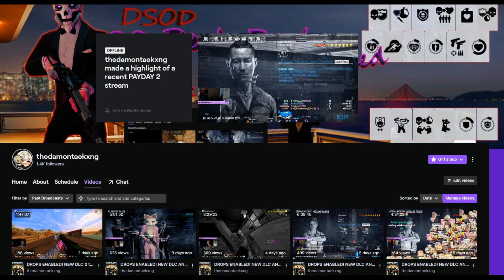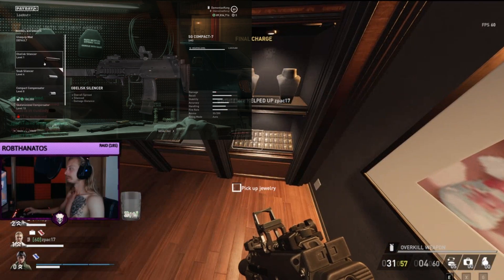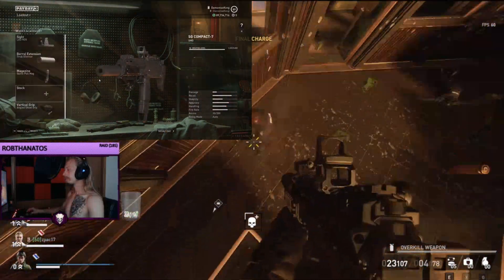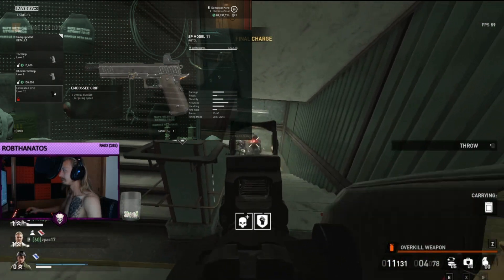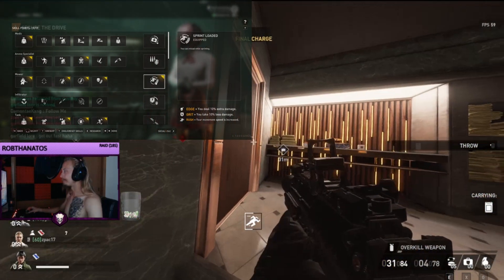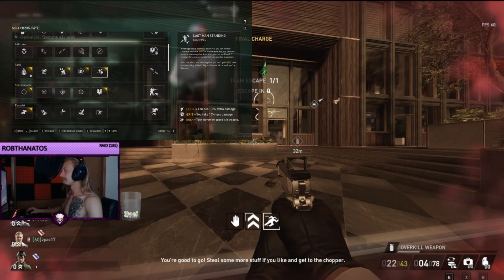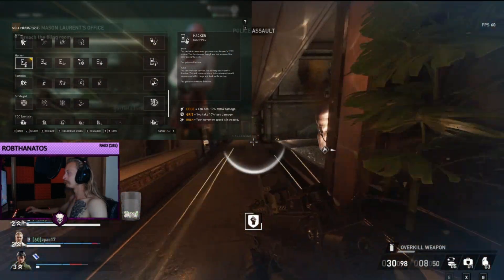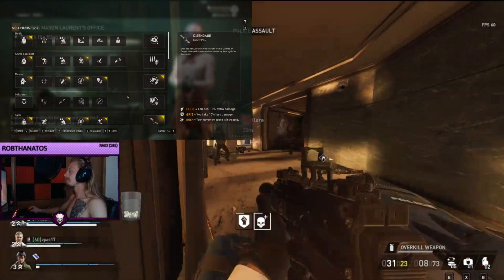The Ultimate MP7 Build for Payday 3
Welcome to the ultimate guide for Payday 3 enthusiasts! In this video we dive deep into the world of heists and firepower.

Join us as we explore the devastating combination of the MP7 submachine gun and the Model 11 pistol, two formidable weapons that will make you a force to be reckoned with in the criminal underworld.

Discover the intricacies of building the perfect loadout, maximizing the potential of both the MP7 and the Model 11 pistol. We'll discuss the unique features and capabilities of each weapon, focusing on their exceptional performance and versatility.

One of the standout features of the MP7 is its high penetration power, allowing you to pierce through enemy defenses with ease. We'll delve into the mechanics behind this attribute, providing insights on how to effectively utilize it during intense heists.

Our comprehensive guide will cover everything from weapon modifications, skill synergies, and playstyle recommendations to ensure you dominate the battlefield. Whether you prefer a stealthy approach or a guns-blazing strategy, this build has got you covered.

Prepare to unleash a storm of bullets as we showcase the devastating firepower of the MP7 and the Model 11 pistol. Witness the impact of high penetration rounds as enemies crumble before you, overwhelmed by your superior firepower.

If you're ready to take your Payday 3 experience to the next level, join us in this video as we reveal the secrets of to become the ultimate heister and leave your mark on the criminal underworld!

time stamps
intro 0:00
weapons 0:10
equipment 1:54
skills 2:11
outro 4:06